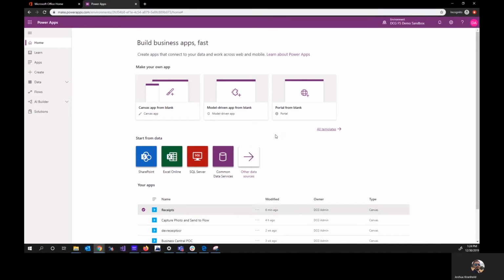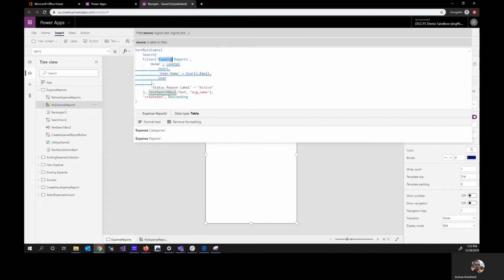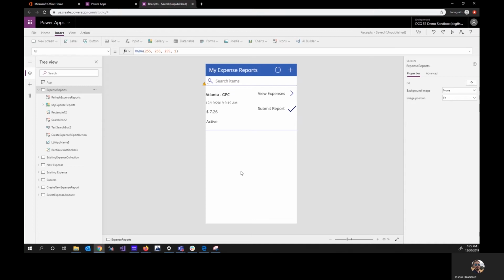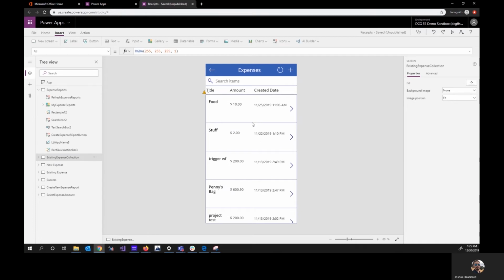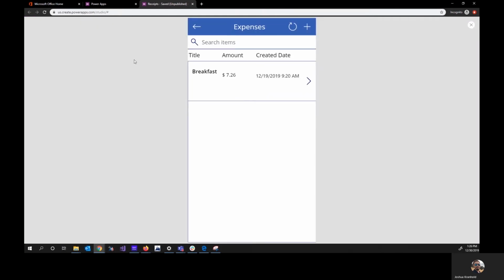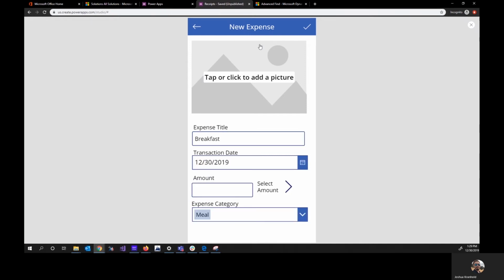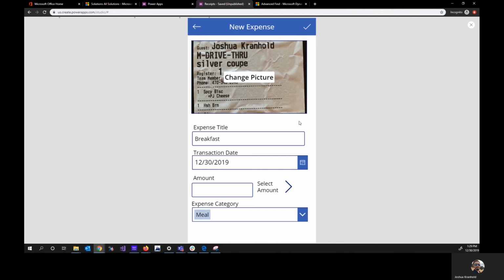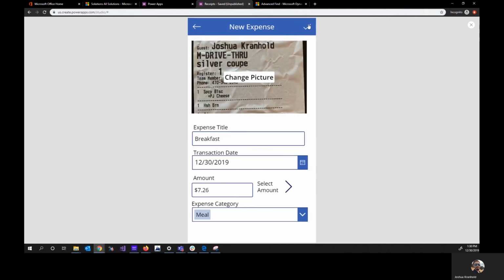Build an Expense Report with Canvas Apps and Power Automate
In this video, Joshua, our consultant here at DCG details how to build and use an expense report within Canvas Apps and Power Automate.